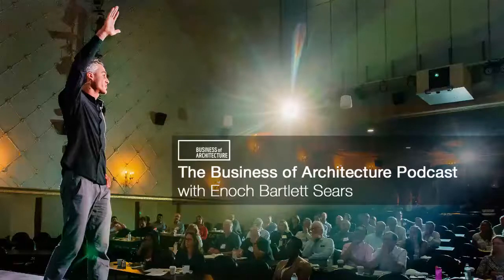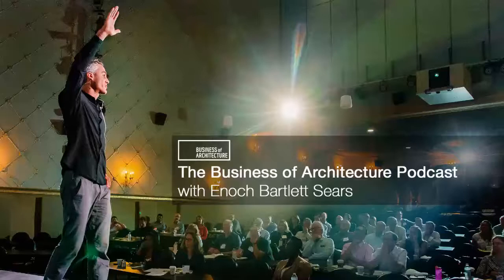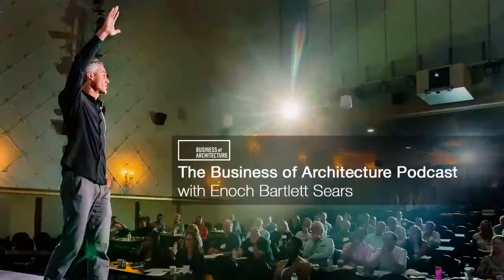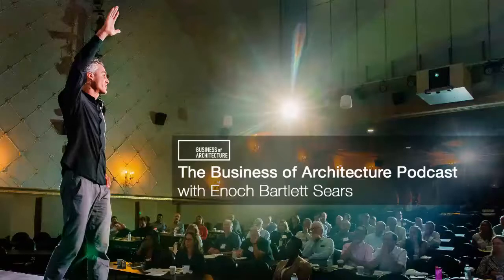291: Content Marketing and Selling Courses with Scott Valentine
Today we welcome Scott Valentine to the Business of Architecture show. Scott is the founder of Valé Architects, based in Brisbane, Australia.

I brought Scott on the show because of the way that he's doing content marketing in his practice. His practice is a blend of traditional architectural services and online content and courses focused on the Hospitality niche.

In this episode, you'll discover how Scott has modeled the strategies of the marketing and branding world in his architecture firm to create a new innovative model of the architectural practice.

Carpe Diem!